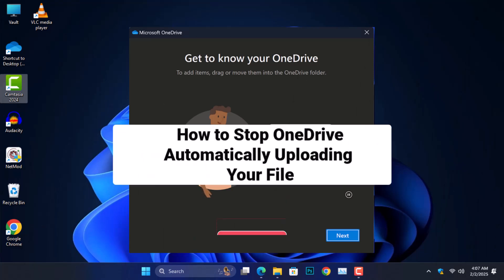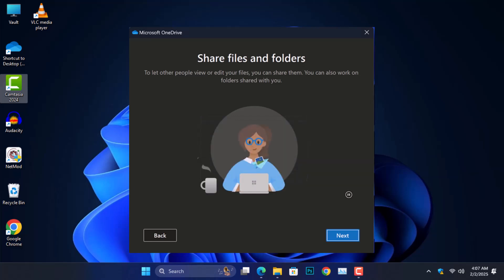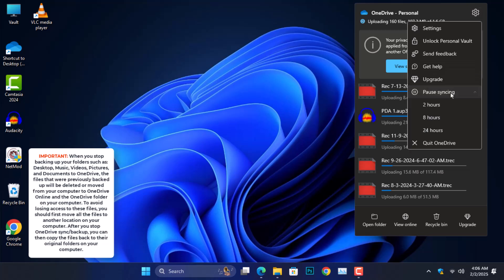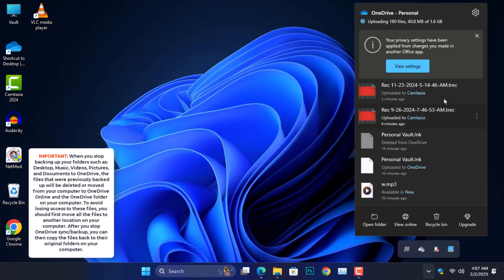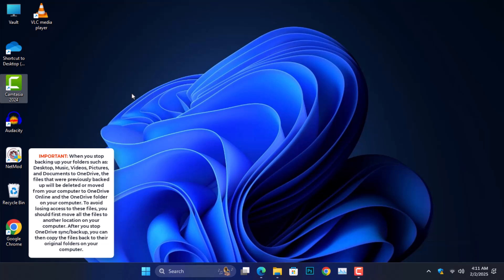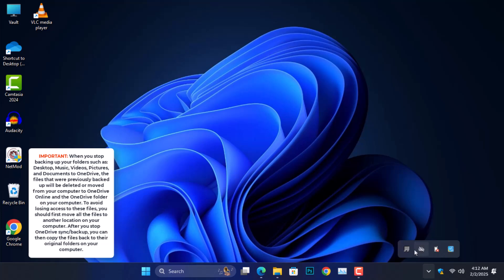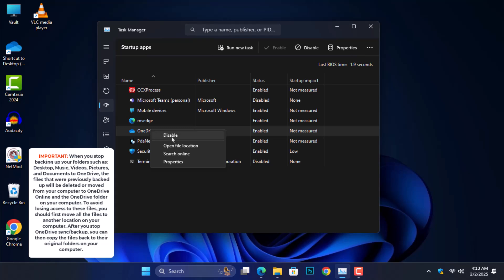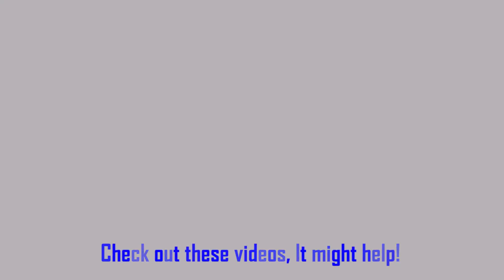Stop OneDrive Automatically Uploading your Files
This tutorial will show you different ways to stop OneDrive auto syncing files.